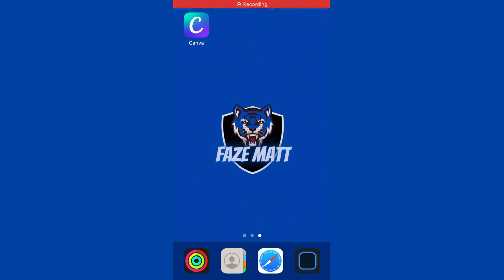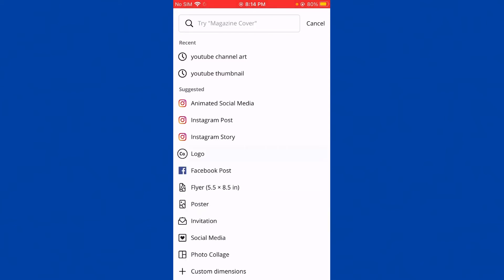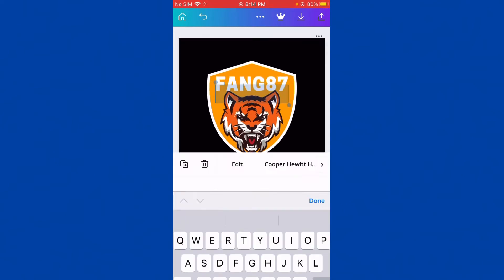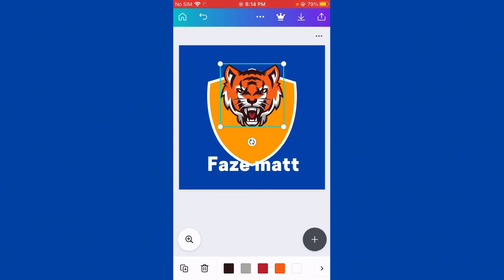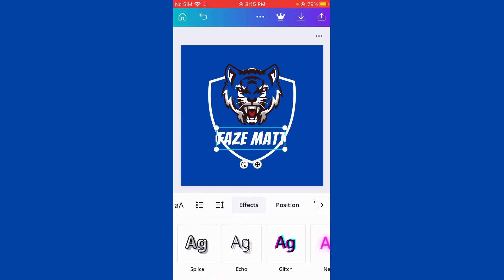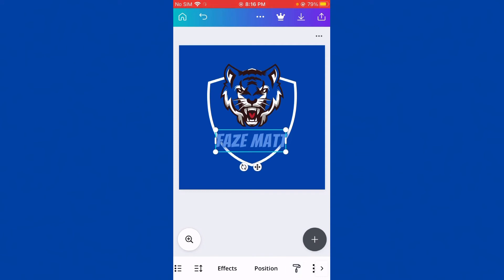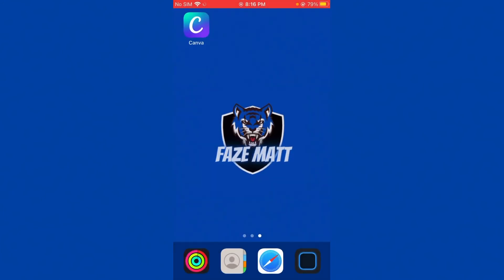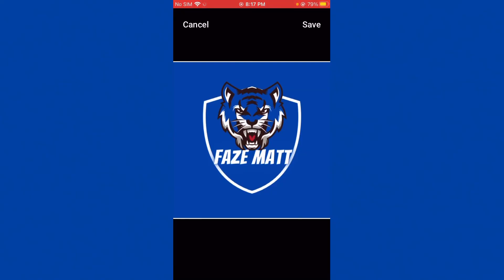How to make your own logo for YouTube